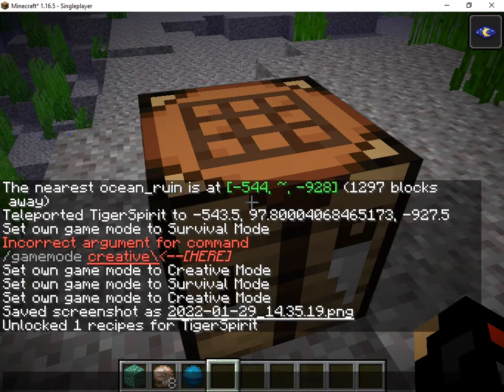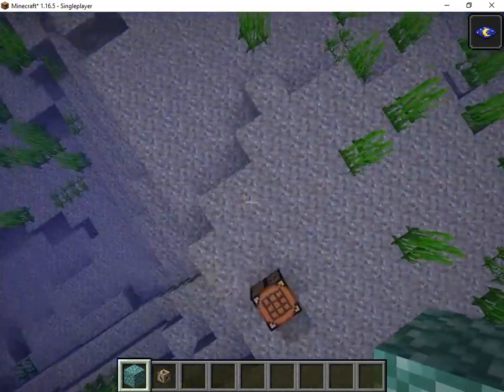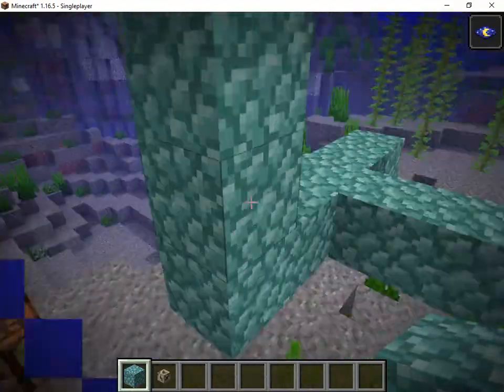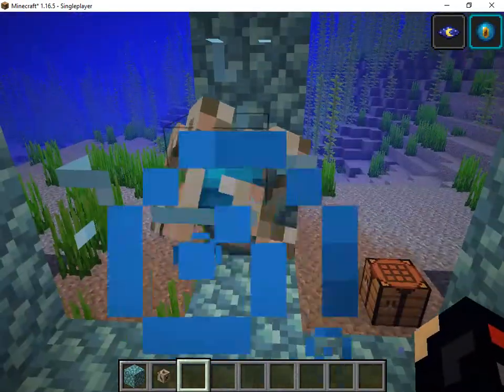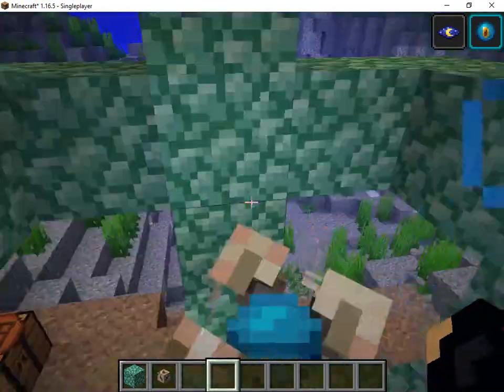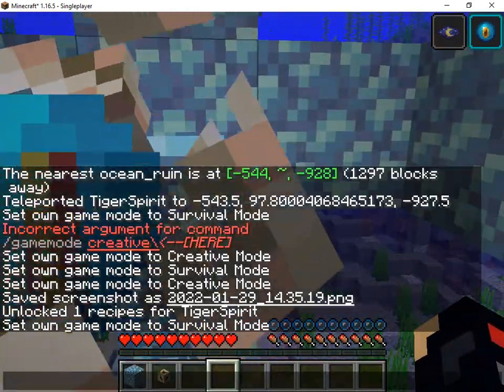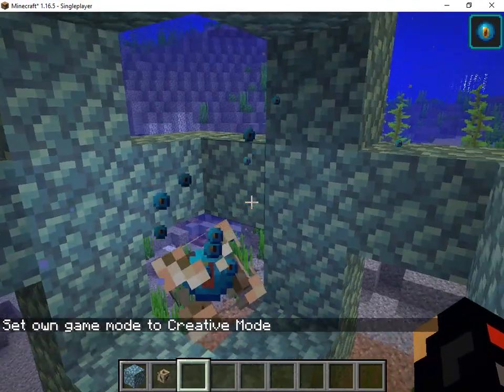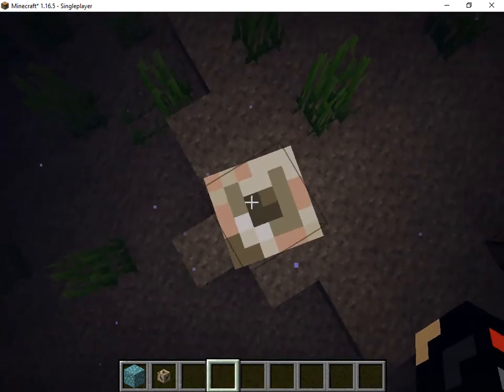How to use conduit in Minecraft